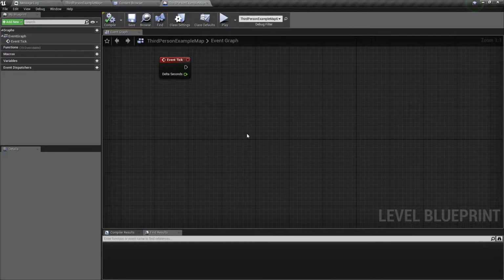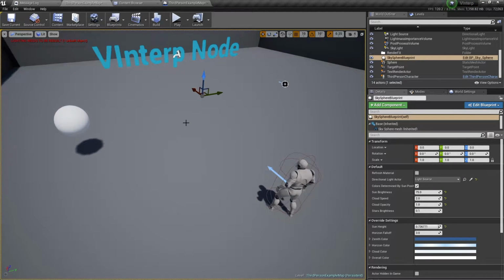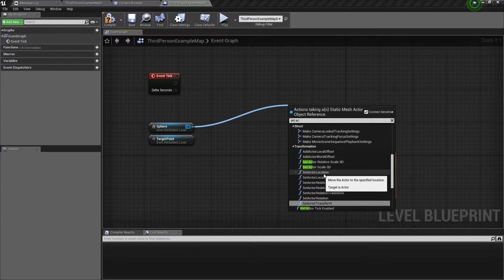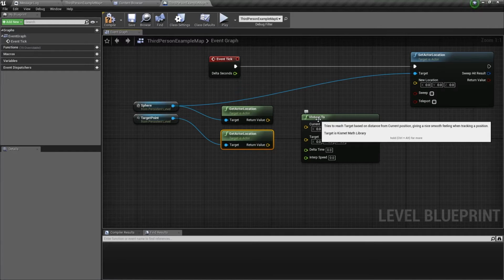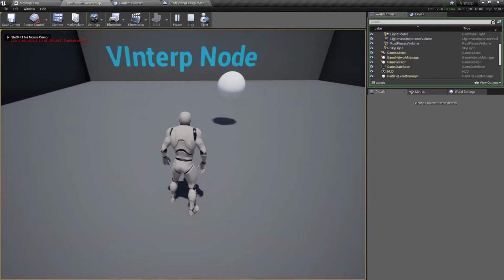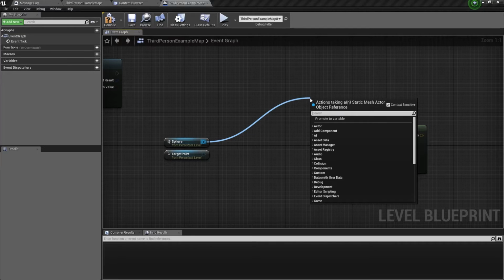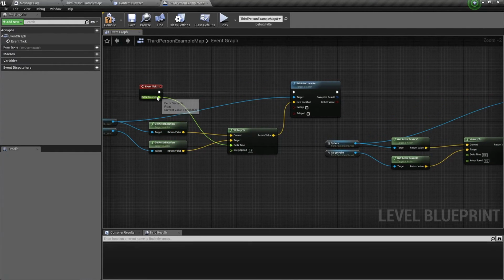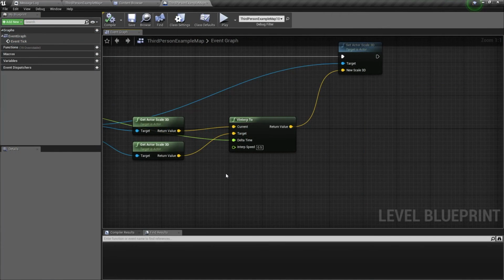How to Interpolate Vectors || VInterp To || UE4 TUTORIALS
This Tutorial will teach you how to use the VInterp To node to smoothly Interpolate between 2 vectors.